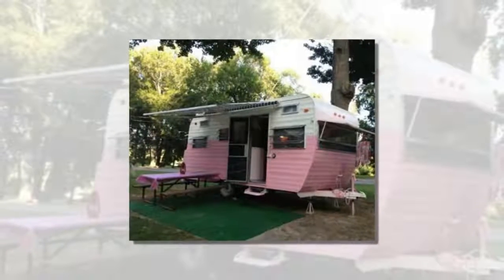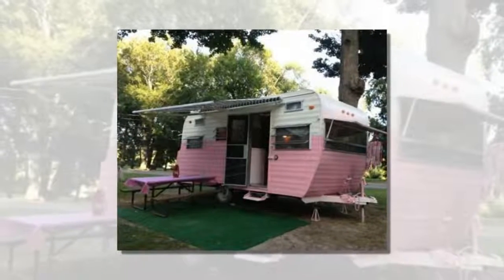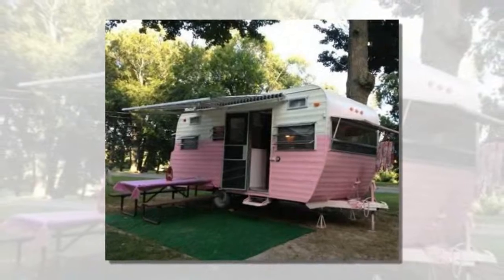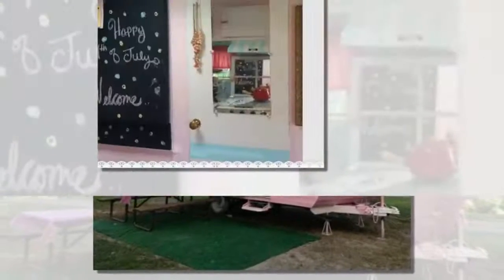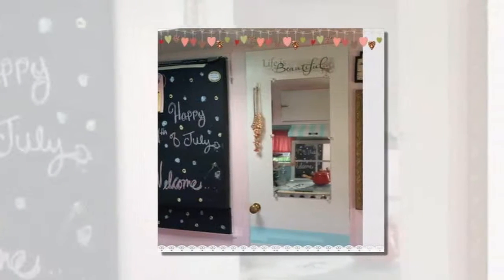16' Pink Vintage Camper For Sale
16' Pink Vintage Camper For Sale

This 16' pink vintage camper is for sale with an asking price of $5800.I thought you might like just looking at it. Please enjoy and re-share below. Thank you.

I have a pink and cream 1967 vintage camper in amazing condition. This is a must see. Only serious inquires only please. I hate to get rid of it because this camper was my baby, but I am moving and can not afford to store it. Let me know when you would like me to set up a showing. This camper has 2 bunk and a full pull out bed also the dinette pulls out into a bed. A full bathroom. Seriously this is a must see at this price that a steal.16 ft long. No leaks… Roof was re-sealed on October 2014. Asking $5800.